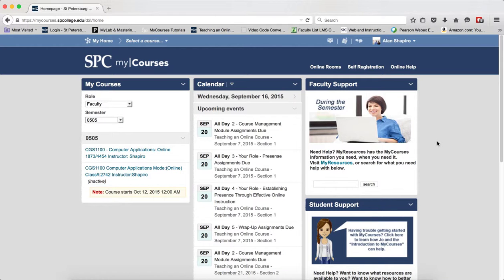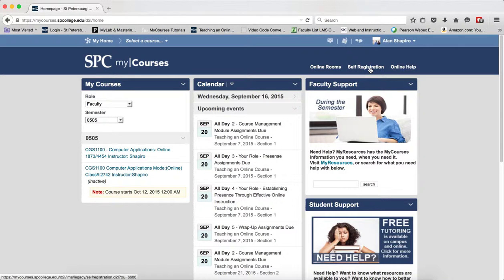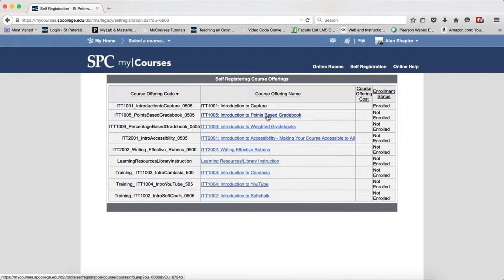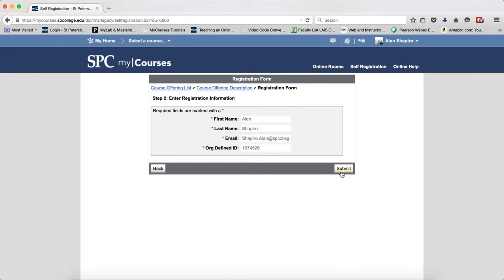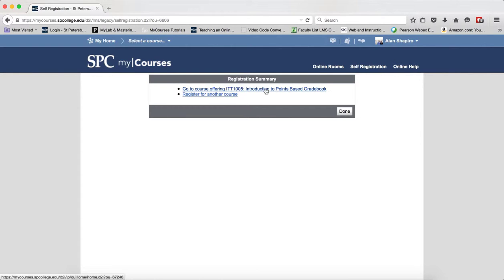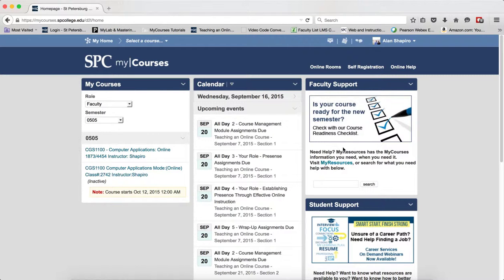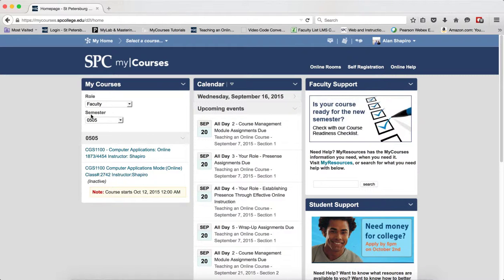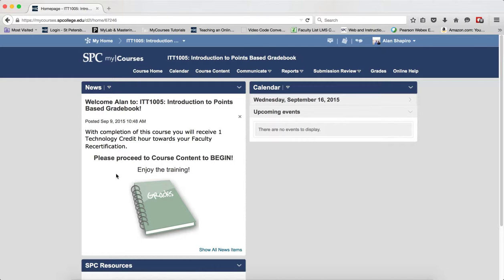How to Register for Training